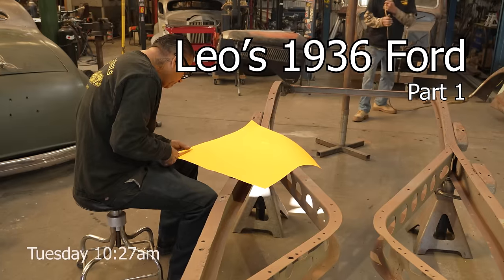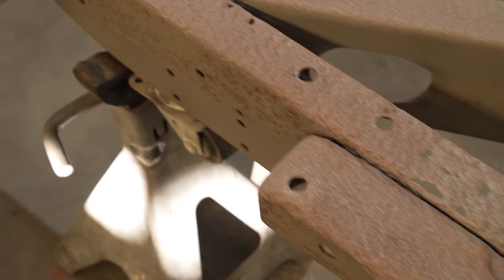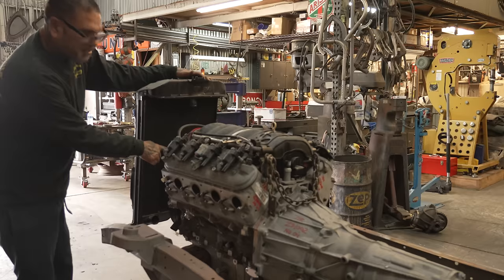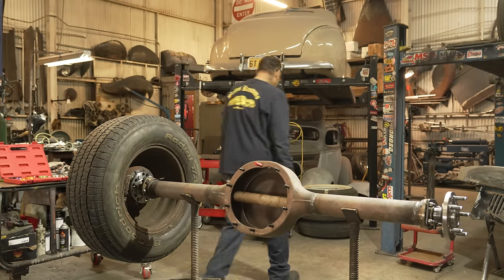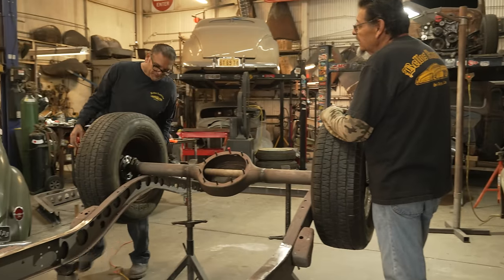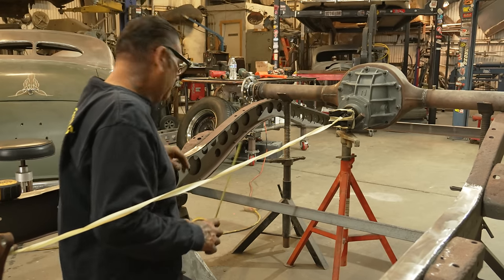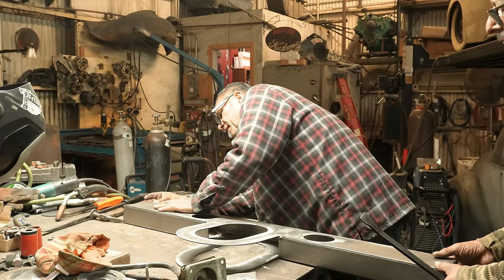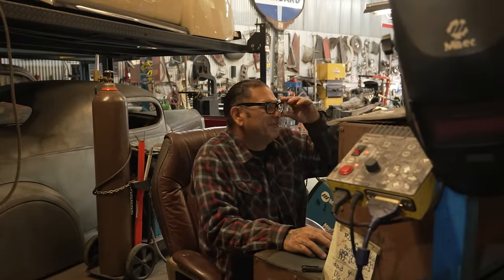1936 Ford LS Swap Part 1 - Preparing the Frame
TO GET THE LATEST CONTENT